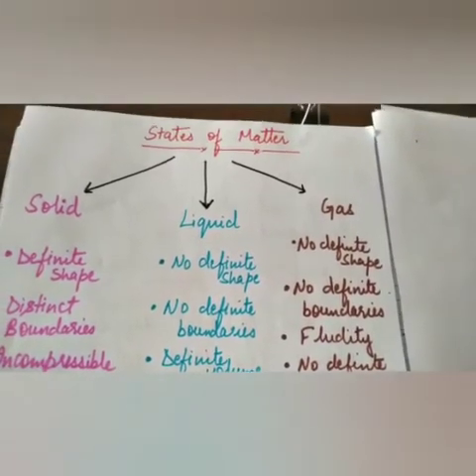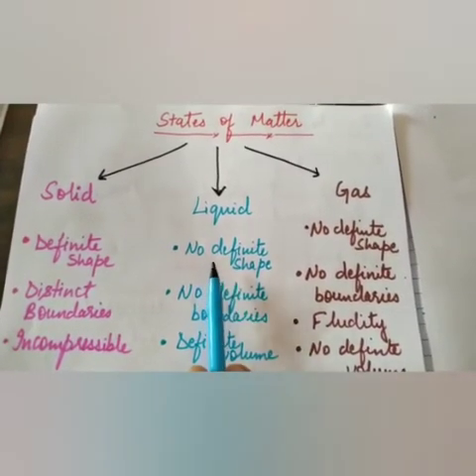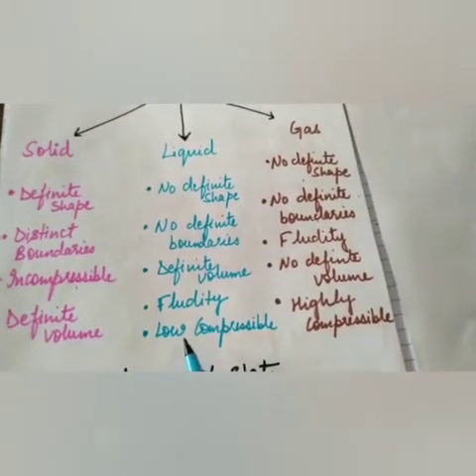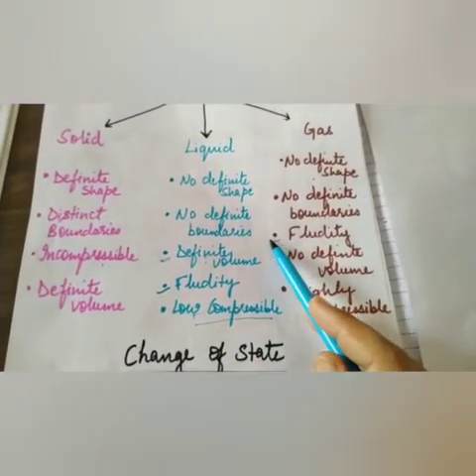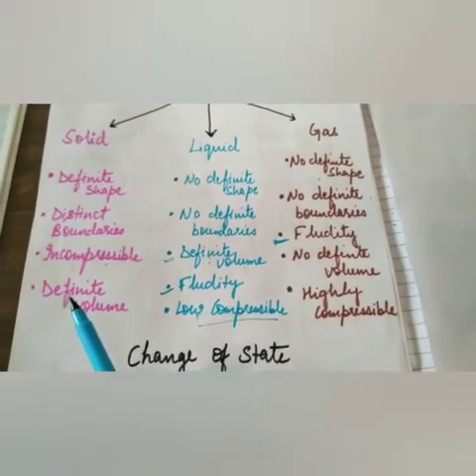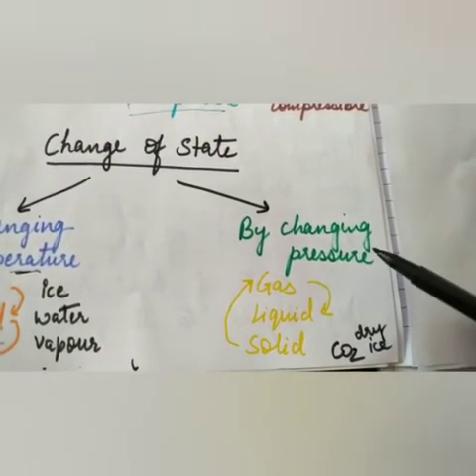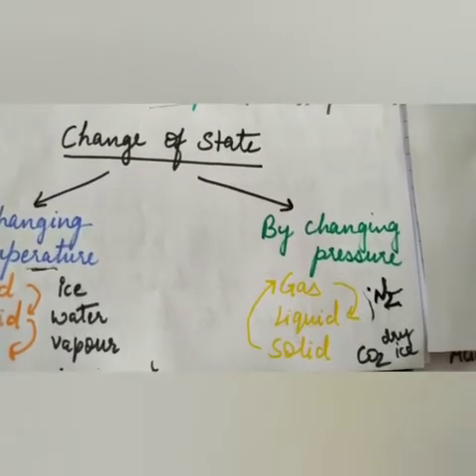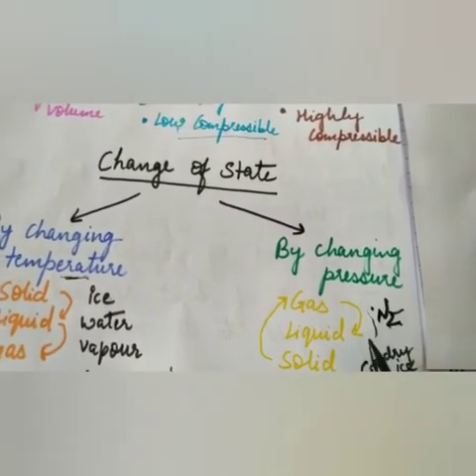U. P. Board class 9th Subject- chemistry Topic - Matter in it's surrounding (part 2) By Salba ma'am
U. P. Board class 9th
Subject- chemistry
Topic - Matter in it's surrounding (part 2)
By : Salba ma'am